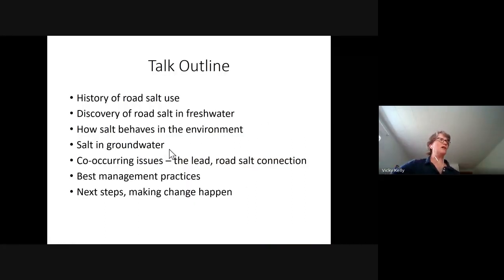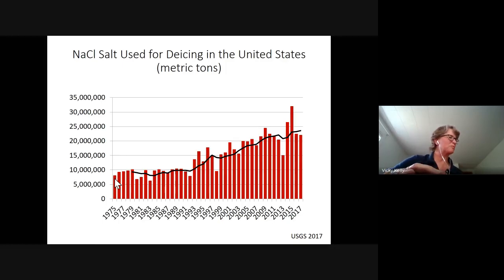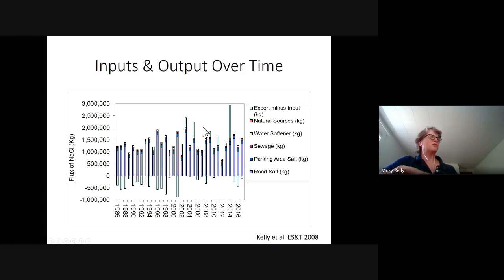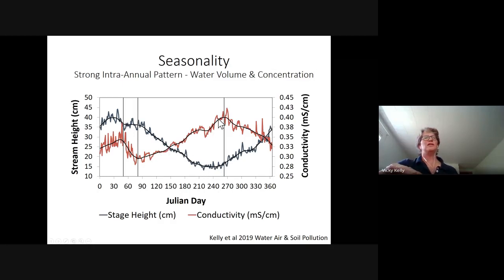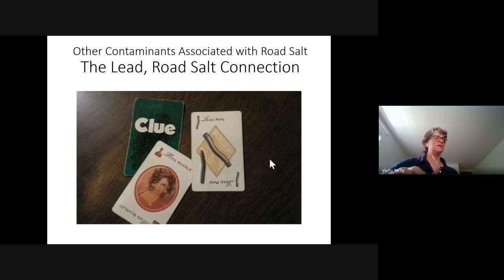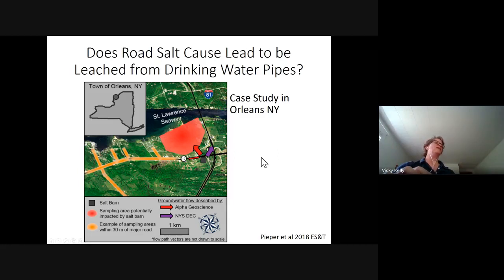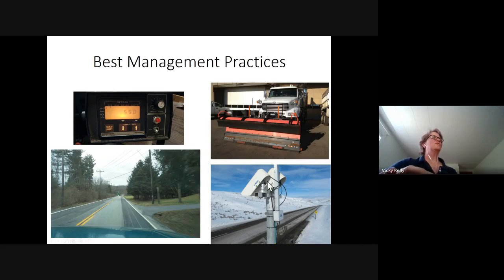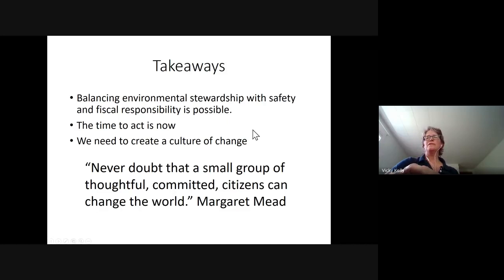Road Salt: The Problem, the Solution, and How to Get There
Road salt is an emerging pollutant in snow-belt regions. In this talk, Vicky Kelly, manager of Cary Institute's Environmental Monitoring Program, will cover the history of road salt use, where we find salt in the environment today, some co-occurring issues related to road salt such as lead in water, and how to reduce road salt pollution without sacrificing safety.